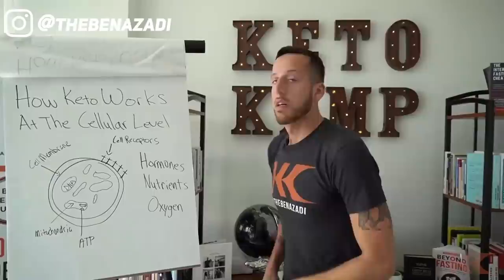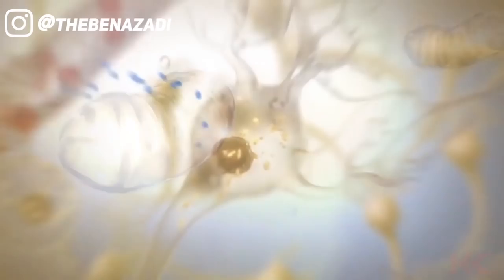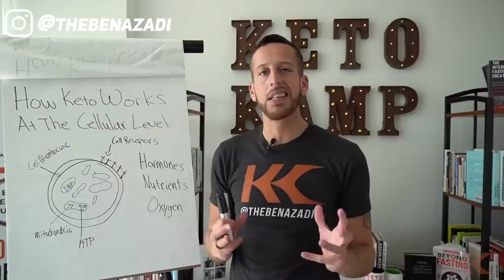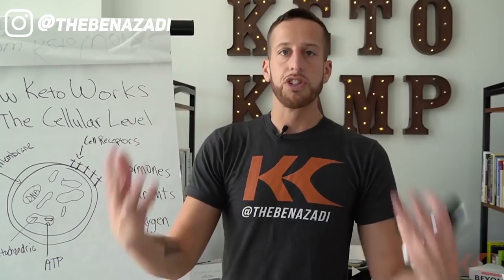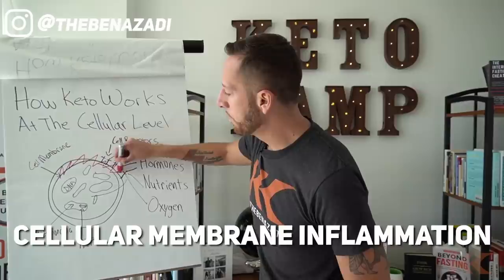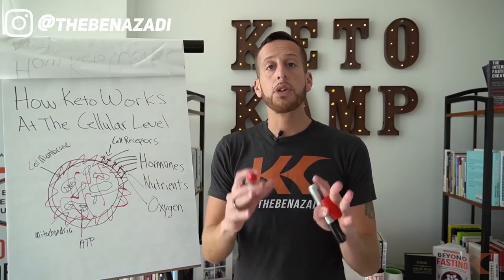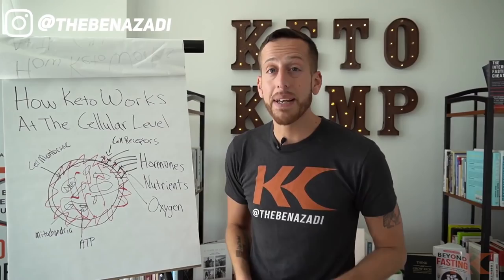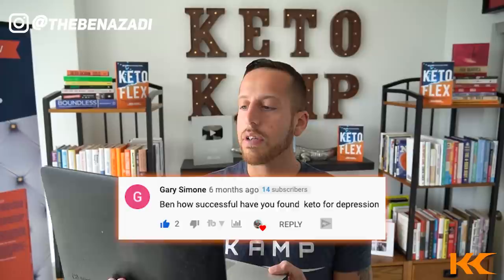How to Follow the Ketogenic Diet | The COMPLETE GUIDE TO KETO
How to start the keto diet, the complete guide by Ben Azadi from Keto Kamp. This video covers how to start keto, how to measure ketones, how to calculate macros for keto, a complete blueprint for keto diet for beginners, and more.

In this super keto video, you’re going to learn…

00:00 What is the keto diet and how to do it for weight loss

13:00 Eat These Keto Foods | Ketogenic Nuts, Cooking Oils, Beverages & More!

30:30  How to Prevent The Ketogenic Flu and Other Keto Side Effects

43:10 How much can you eat on keto? Ketogenic weight loss explained

57:15 Ways to Know If You Are In Ketosis | Ketosis Explained

1:12:40 Does Keto Cause Heart Disease? Keto Blood Work Review

1:32:30 3 Ways to LOSE WEIGHT With The KETOGENIC DIET

1:49:45 Stopped Losing Weight on Keto? | 5 Ways to Break a Keto Plateau

2:08:05 How to have MORE ENERGY with the KETOGENIC DIET

2:18:15 How to follow the KETOGENIC DIET longterm (3 EASY TIPS)

Sunwarrior Plant Based Protein

Atrantil Digestive Health Supplement